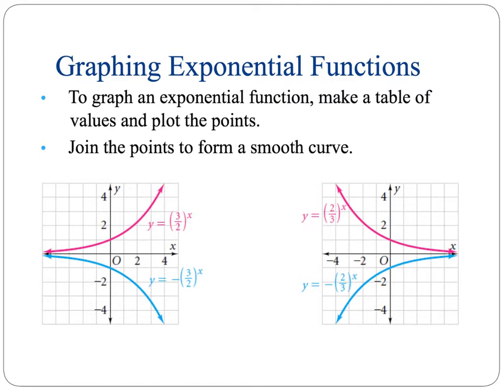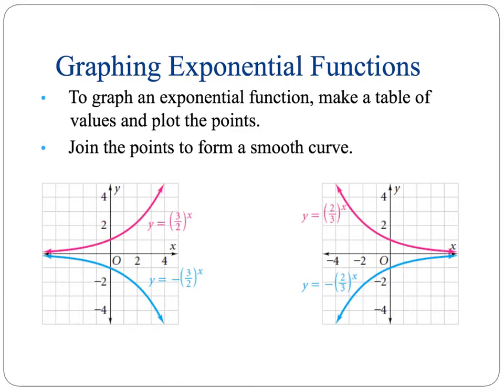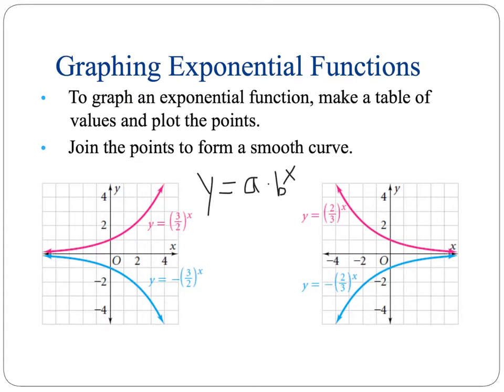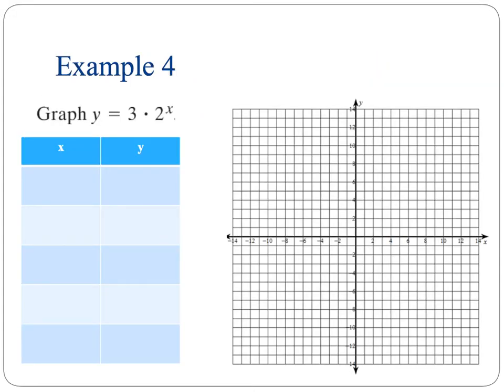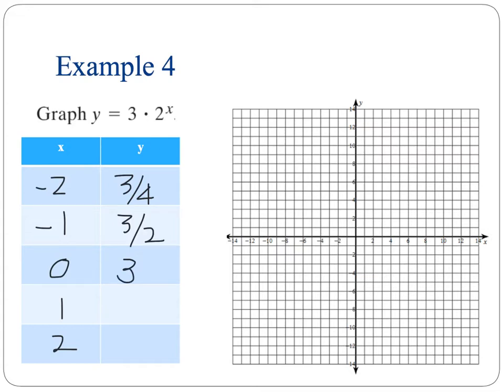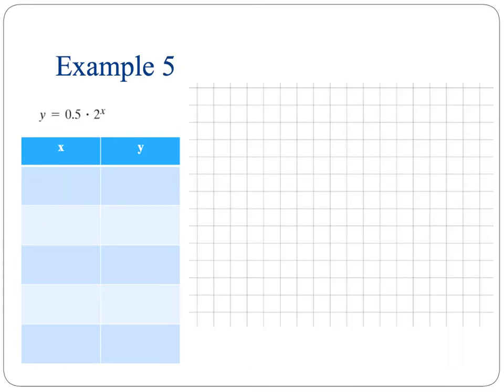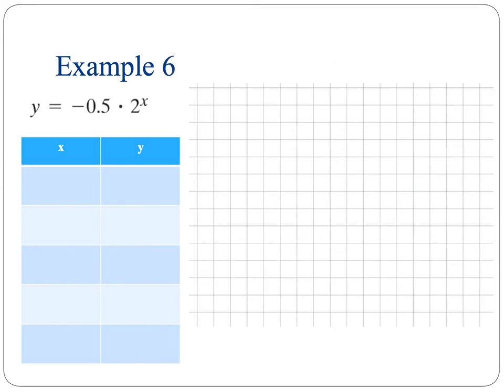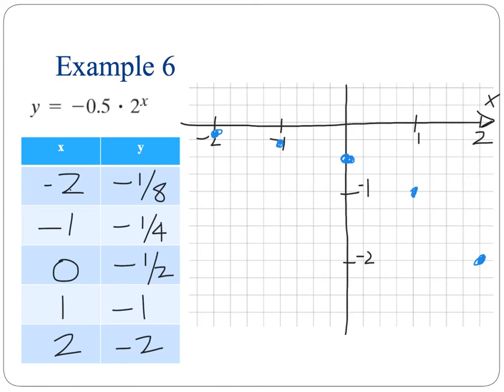Alg 1 8-7 Exp Functions Part 2